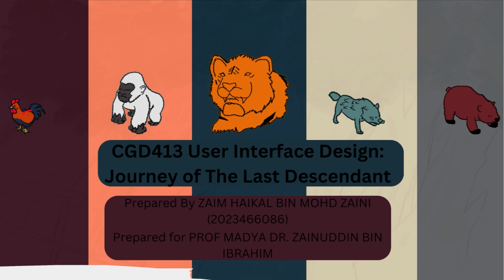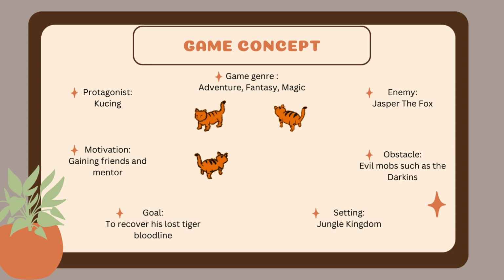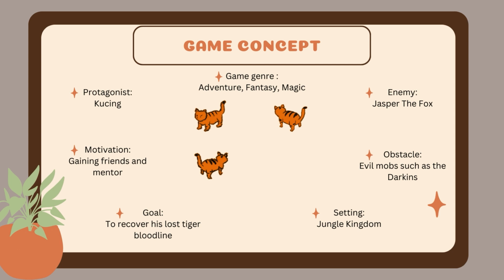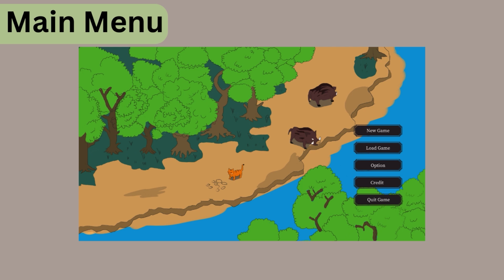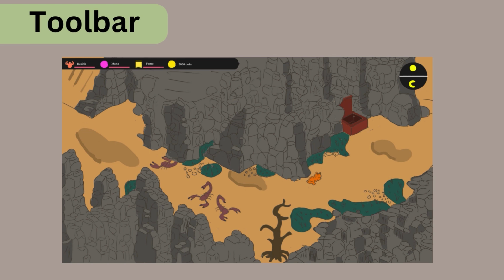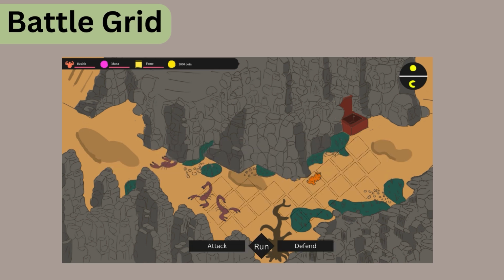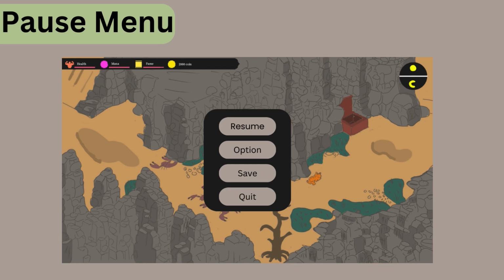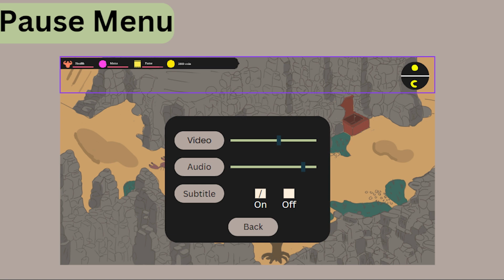User Interface Design CGD413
My UI Design for my game concept (Journey of The Last Descendant)